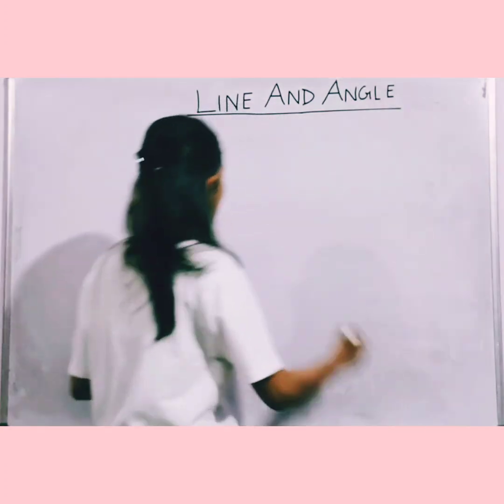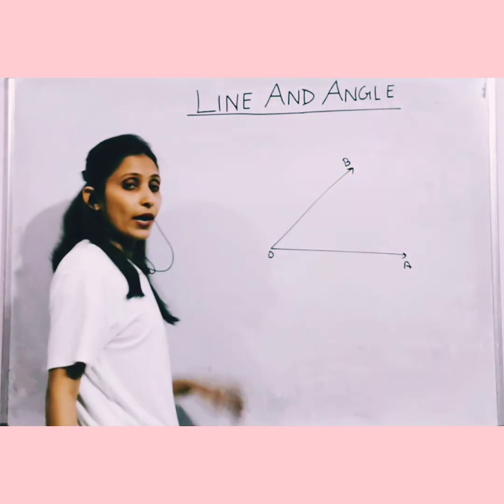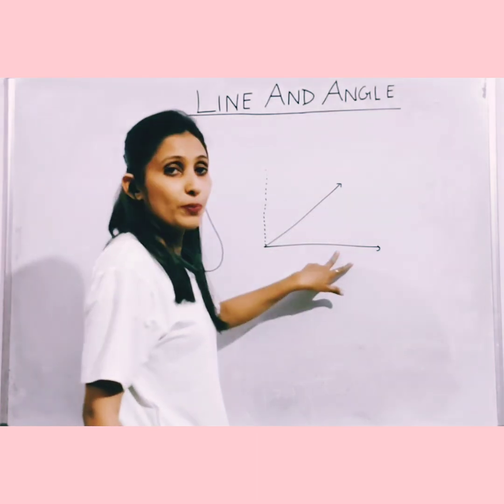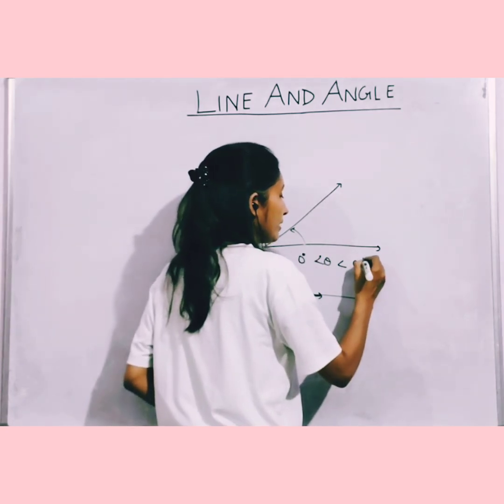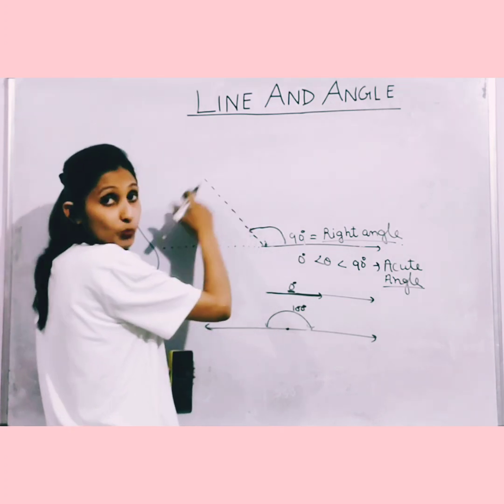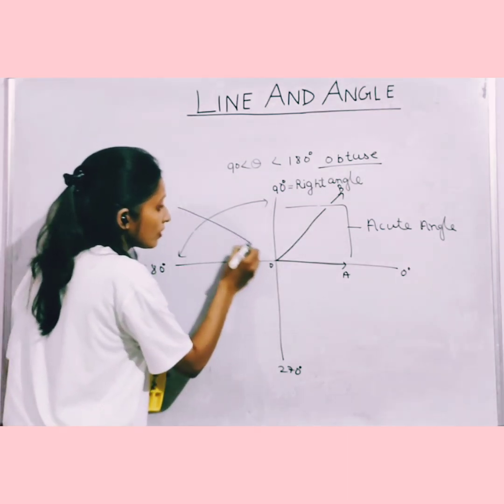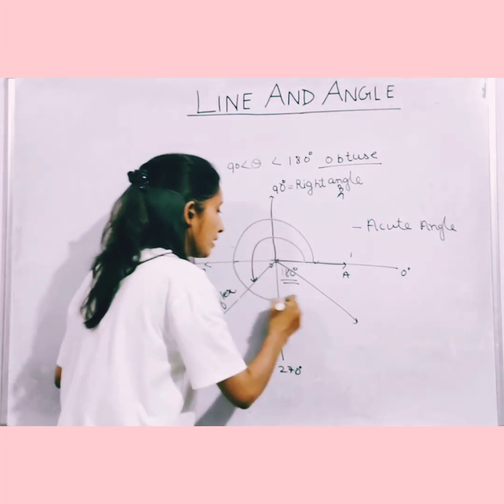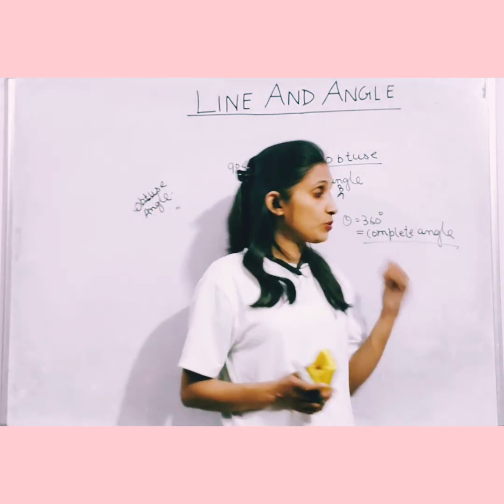Lines And Angle